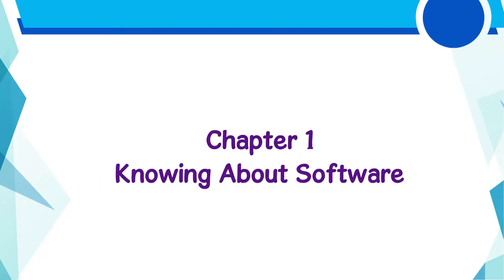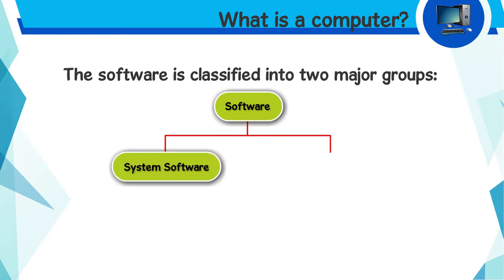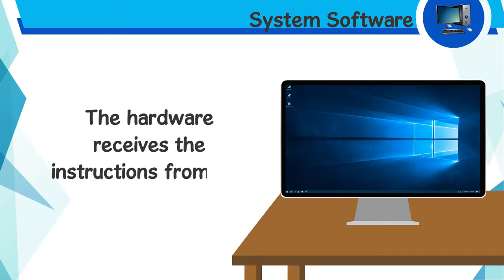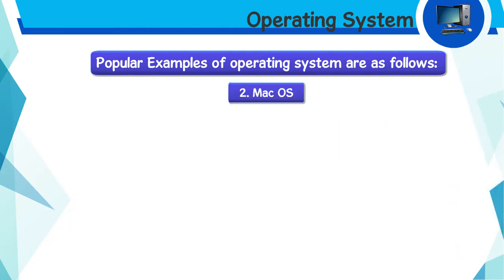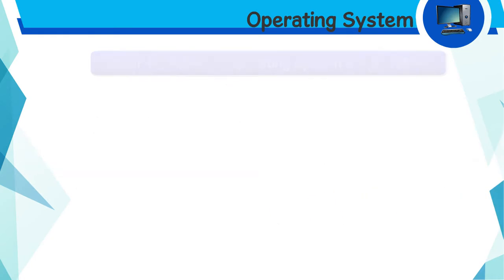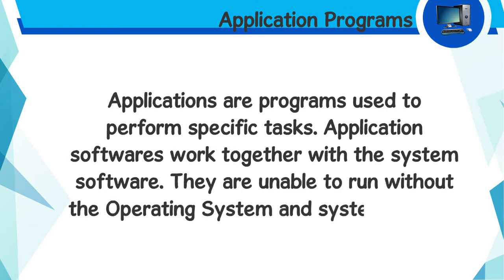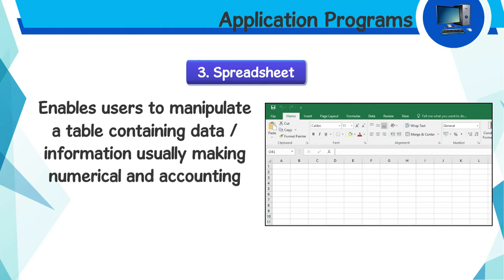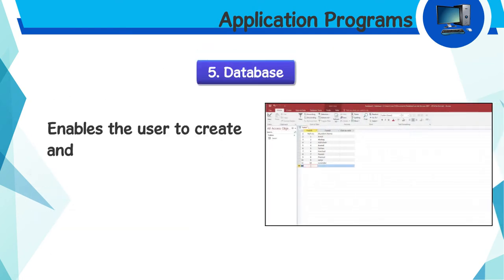Knowing the Software | MS Excel 2016 | Smart with Excel 2016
In this class, we will learn about Computer Software.
We will Cover the following things:
1. Types of Software
2. What is System Software and Application Program?
3. Learn about some popular software programs